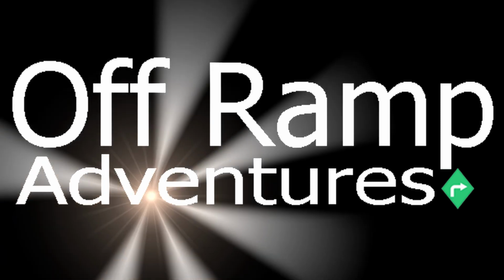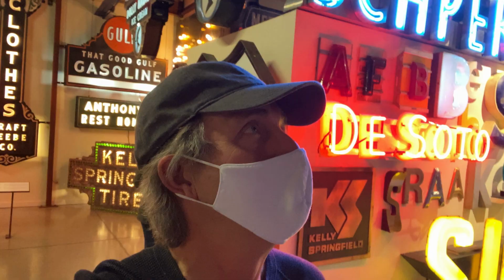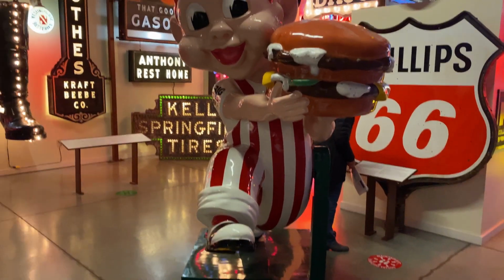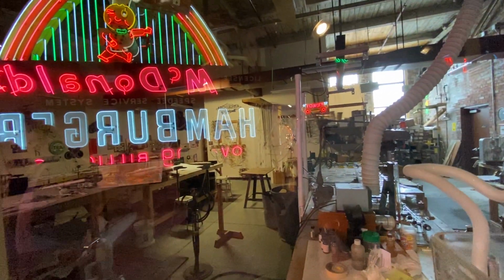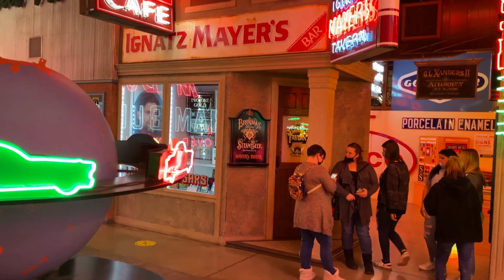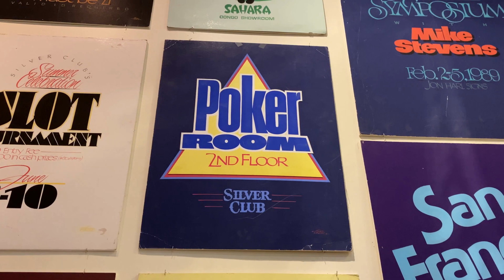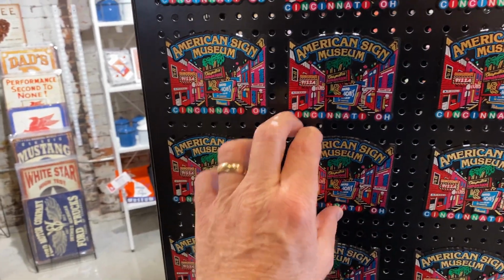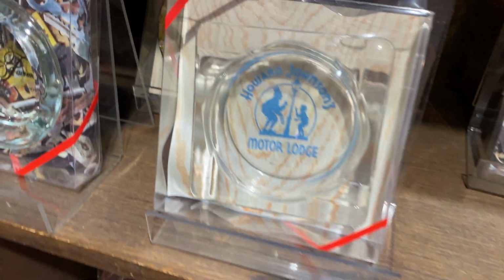SIGNS OF THE TIMES! Awesome Vintage Neon On Display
Its awesome vintage neon on display and more at Ohio's American sign museum!  The American Sign Museum in Cincinnati houses over a hundred years of the most incredibly fantastic collections of every form of signage from movie poster art to magnificent lighting that once adorned businesses and houses of worship alike!  Its one of the best tourist destinations in Ohio and definitely one of the best museums to see in America!  Get ready to learn what you may never have known about some of the most iconic forms of advertising in American culture!

Thanks for taking the Off Ramp to adventure!  We're all about fun one-of-a-kind roadside attractions and historic sites with relevant history and campy humor.

We'd appreciate a 'thumbs up!'  It help us grow!  Click the subscription button for a totally free subscription to our channel!